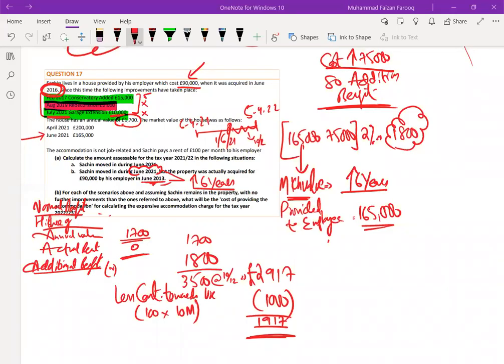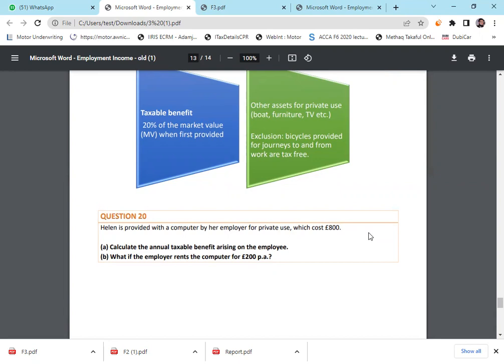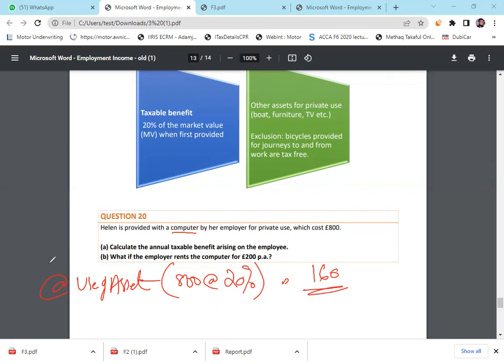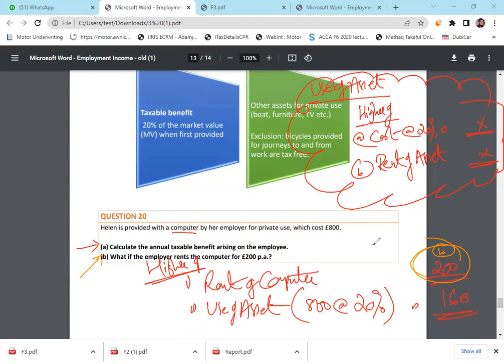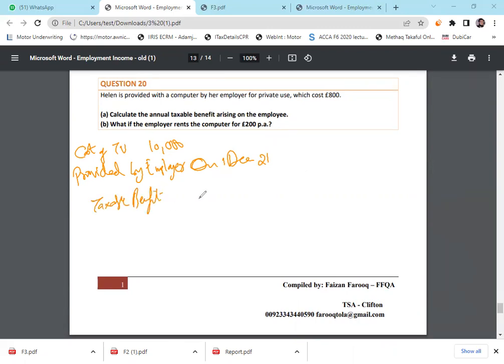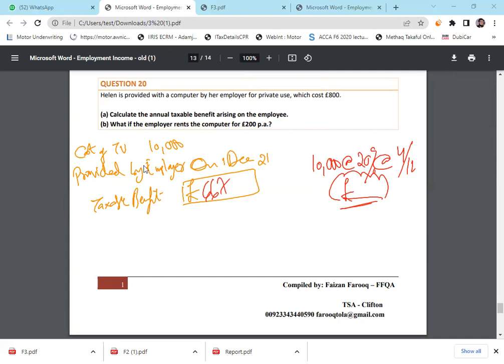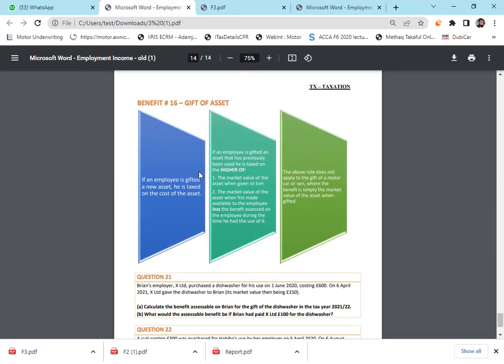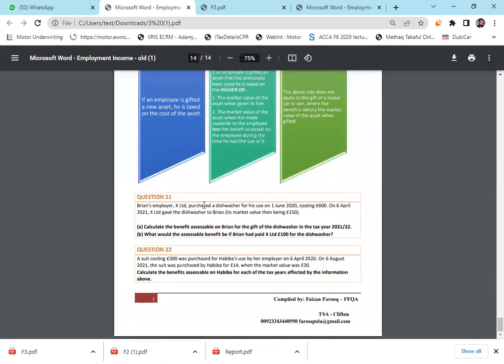EMPLOYMENT INCOME (Use of Asset Benefit) – ACCA Taxation (TX-UK) Exam FA2021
Do you know how to calculate EMPLOYMENT INCOME (Petrol and Diesel Car Benefits) as per the rules stated in UK tax for the  tax year 21/22.